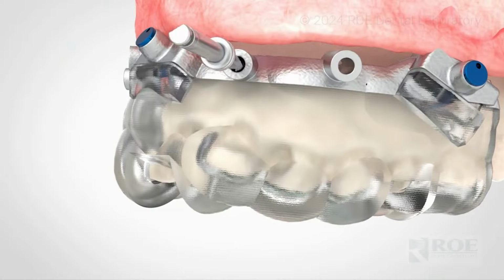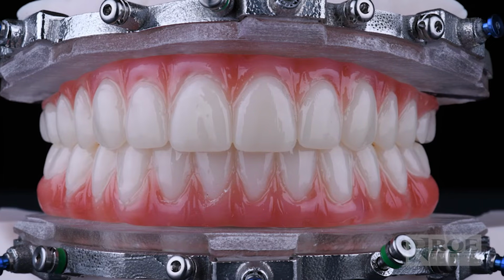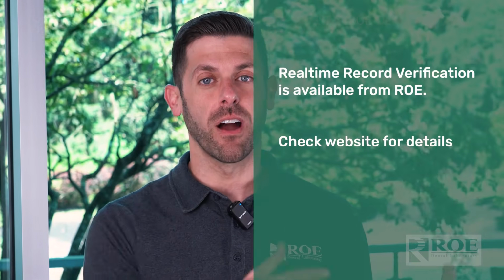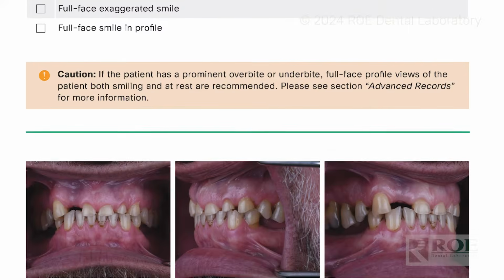CHROME GuidedSMILE Fast! Surgery in 14 Days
Transform your full arch practice with ROE Dental Laboratory's expeditious turnaround times!

Learn how we've streamlined our stackable guided system process to deliver surgical guides in just 14 business days - far faster than the industry standard 4-6 weeks. Chris explains our efficient workflow: records verification, 5-day consultation, and 7-day manufacturing. Perfect for dentists looking to optimize their full arch CHROME GuidedSMILE cases without compromising quality.

Partner with ROE for faster and better results. Learn more about CHROME GuidedSMILE on our